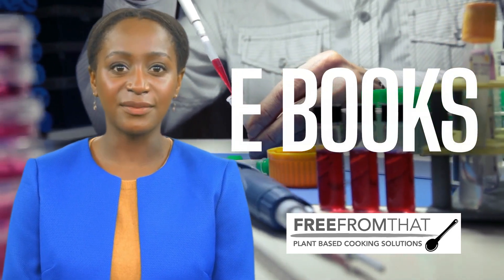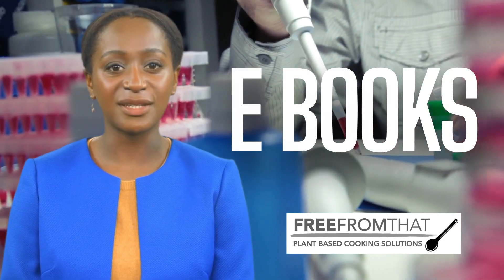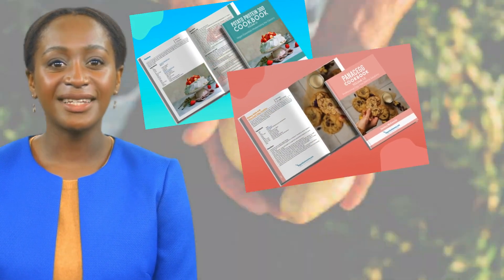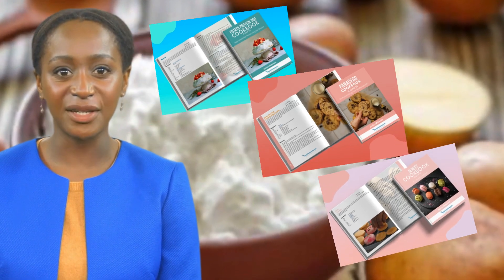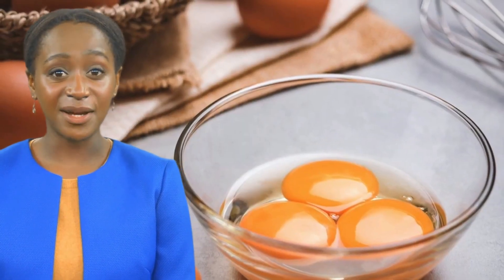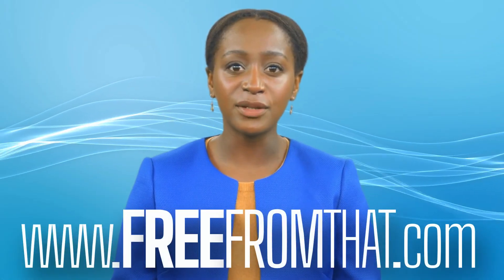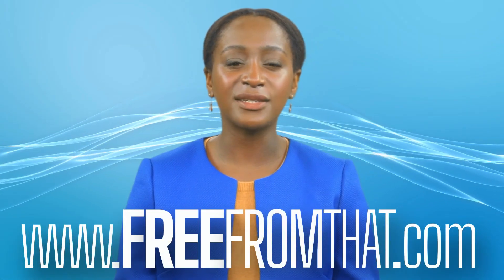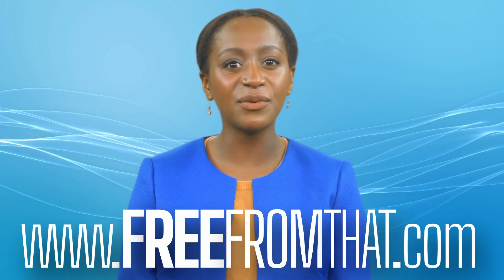Soulful Vegan Cooking